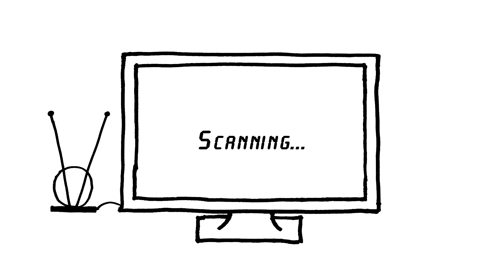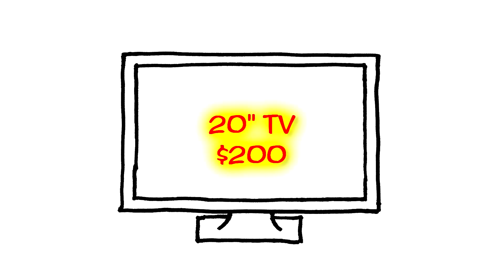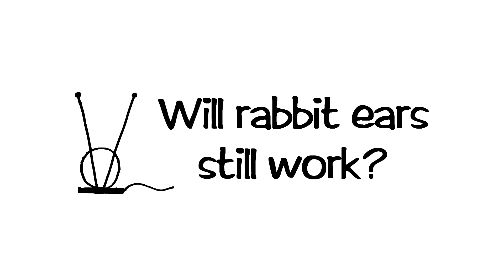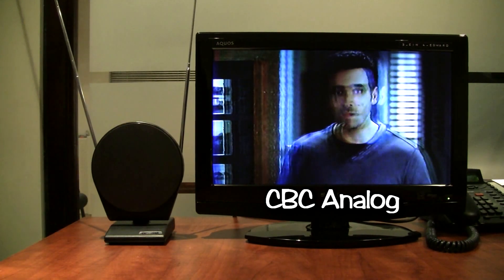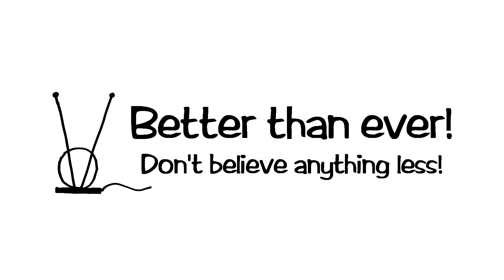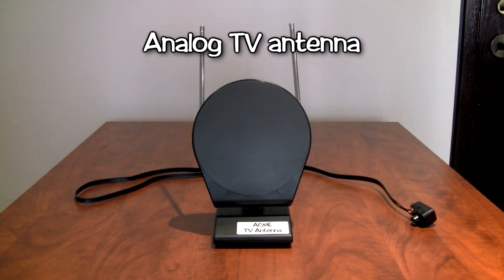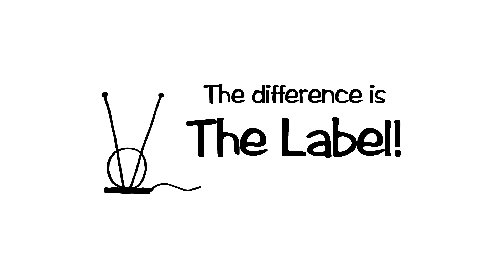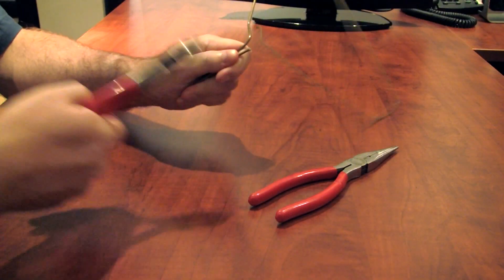Antenna for tv without cable